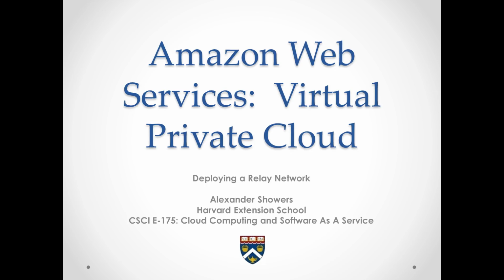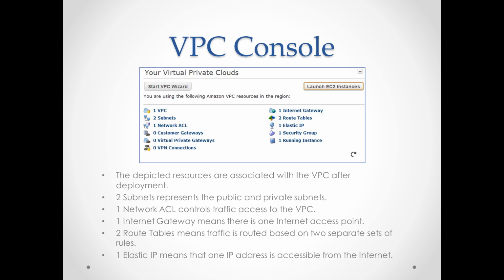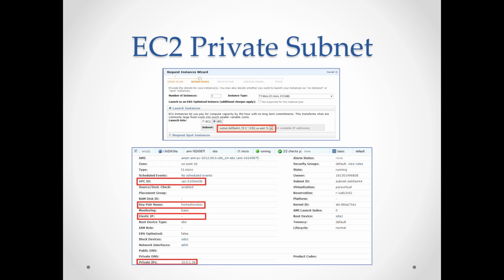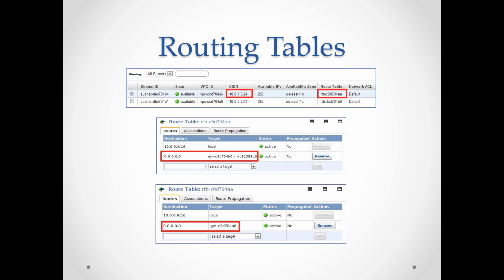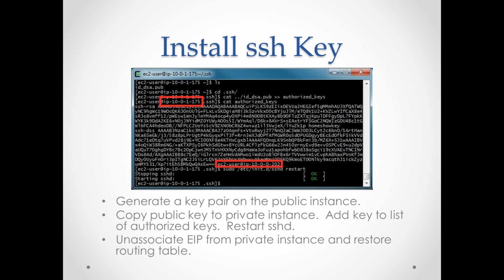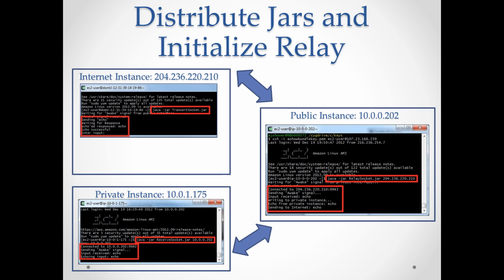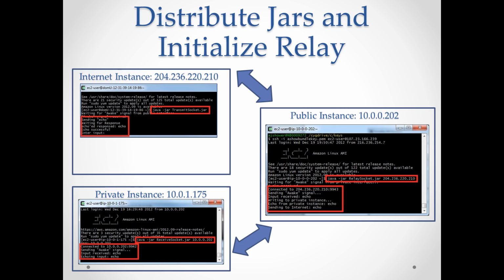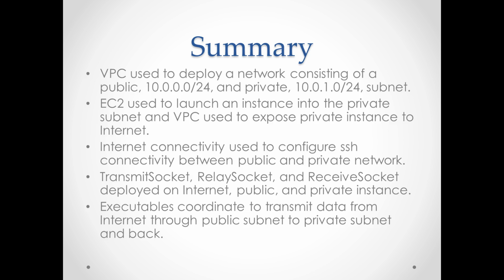AWS VPC: Relay Network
This presentation is for a Harvard Extension School class, Cloud Computing and Software as a Service.  In this presentation, I use AWS VPC and EC2 Consoles in order to deploy a VPC and launch instances within the VPC.  I then distribute Jars across the subnets and coordinate the executables in order to demonstrate a relay network.